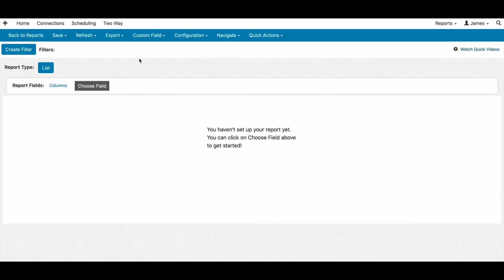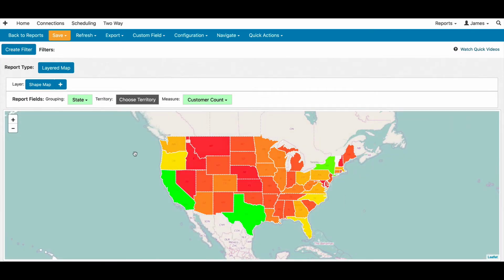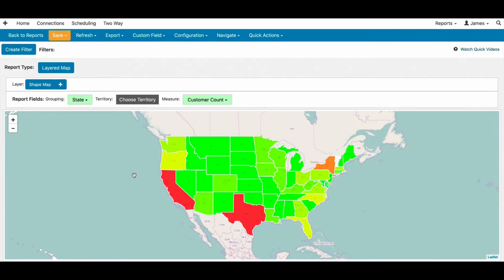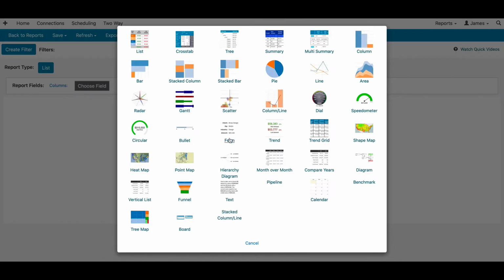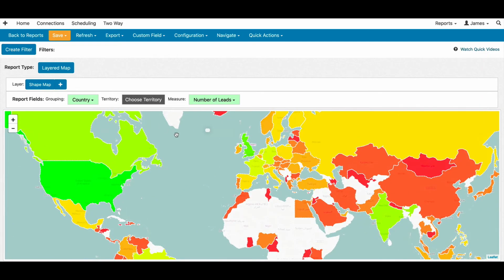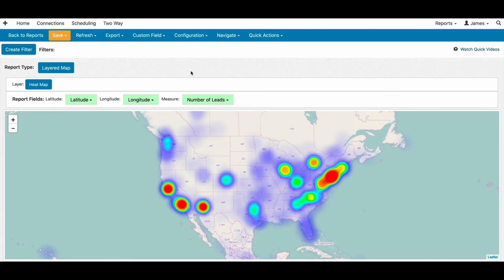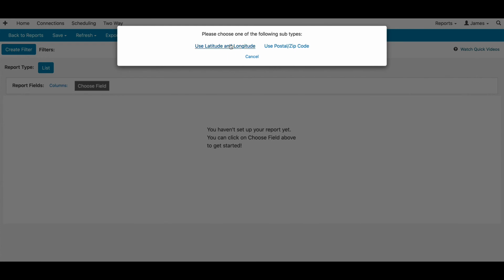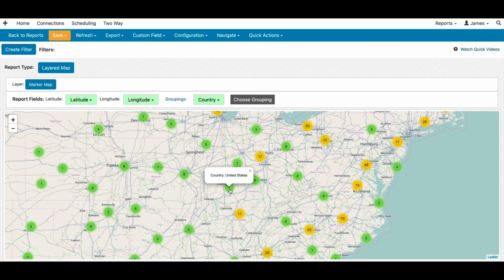Creating Maps in Easy Insight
Learn how to create map reports in Easy Insight.